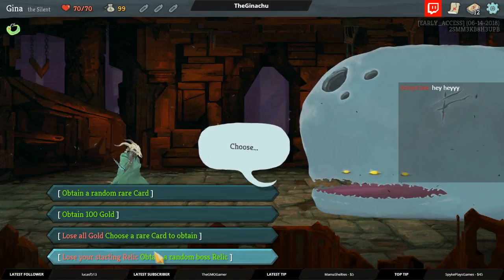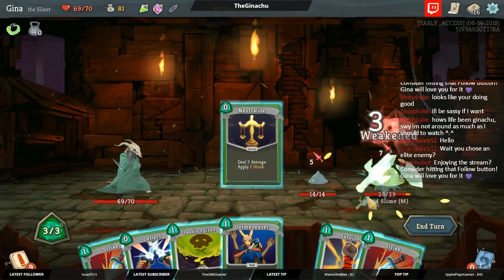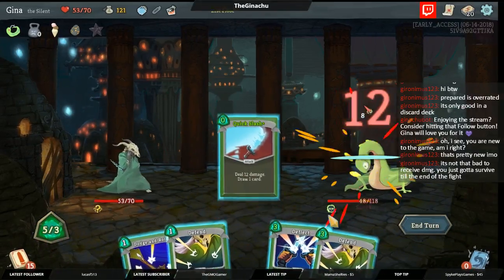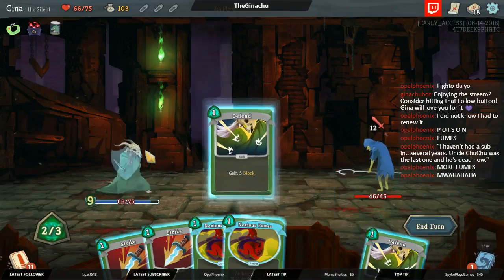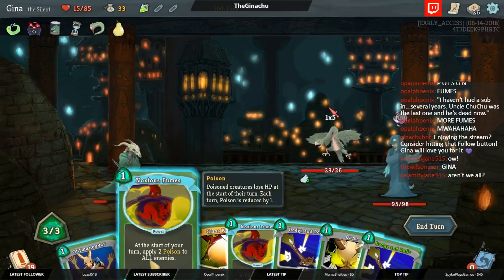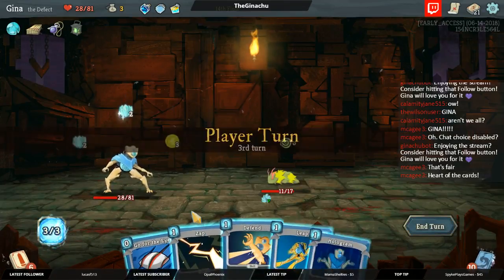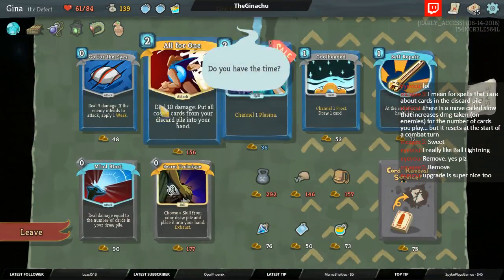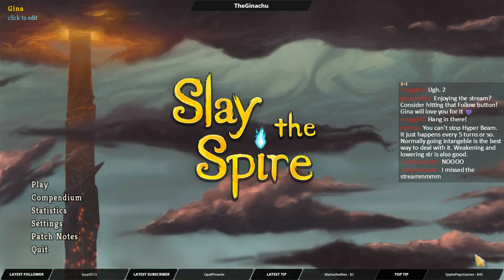I WANT IT SO BAD! | Slay the Spire #8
I. WANT. TO. WIN.